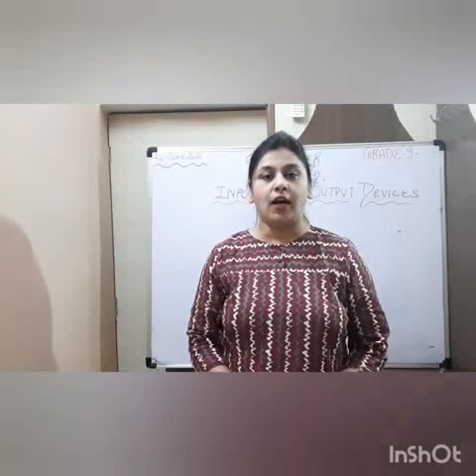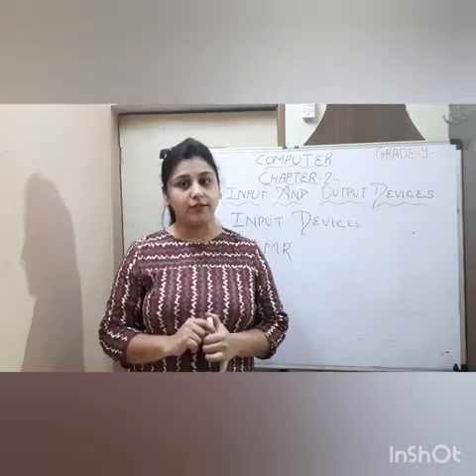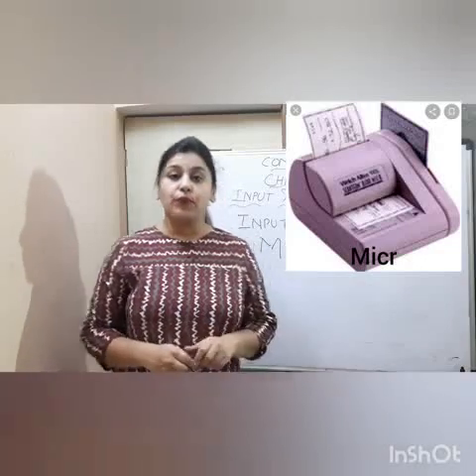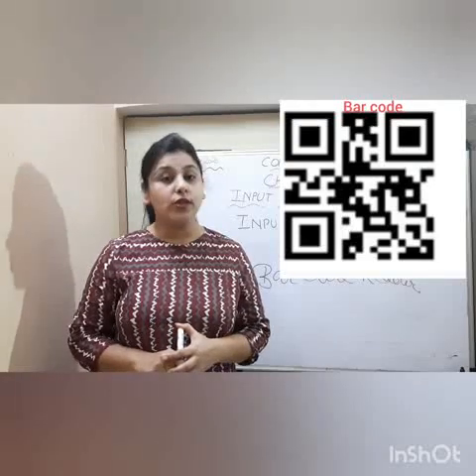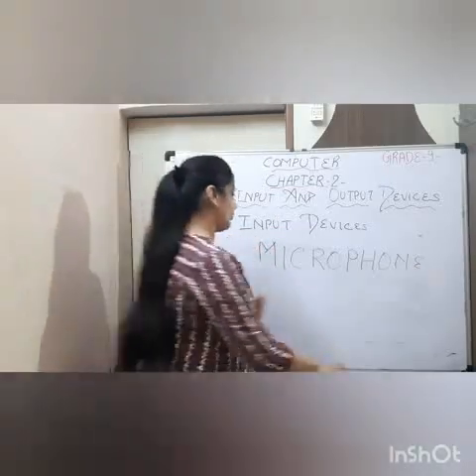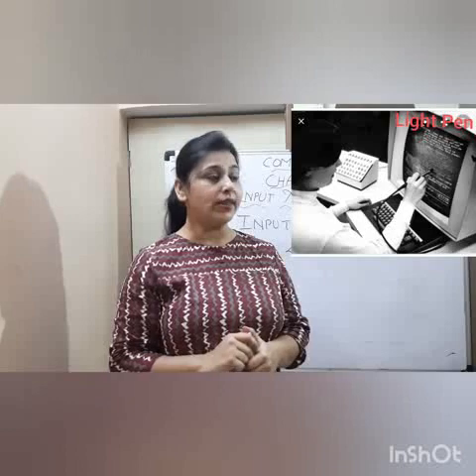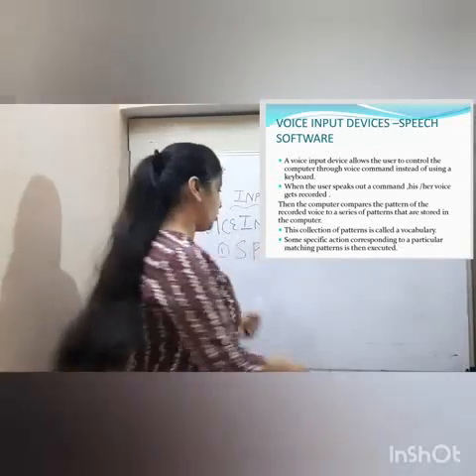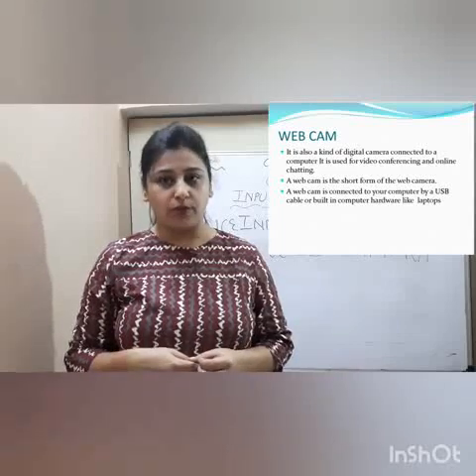Computer Chapter 2 grade 9